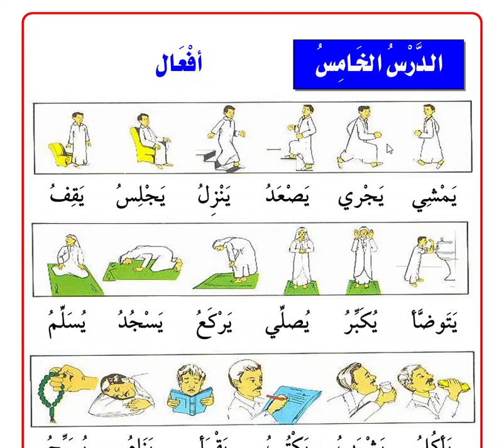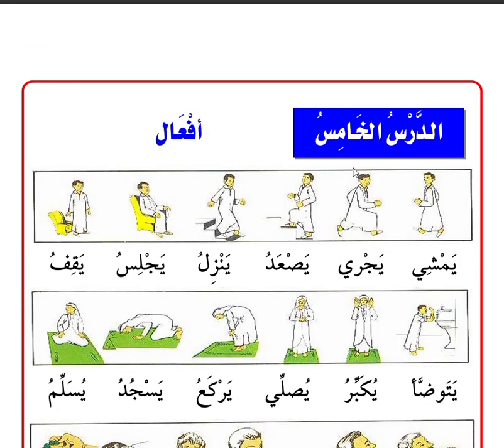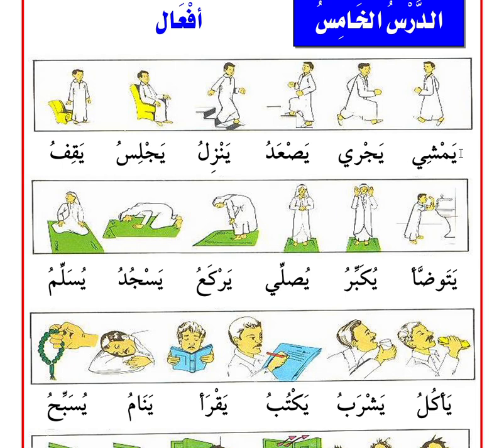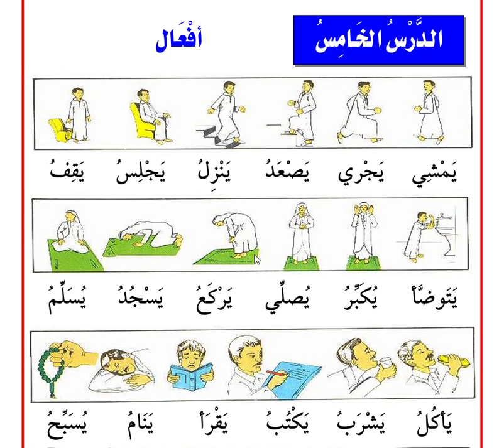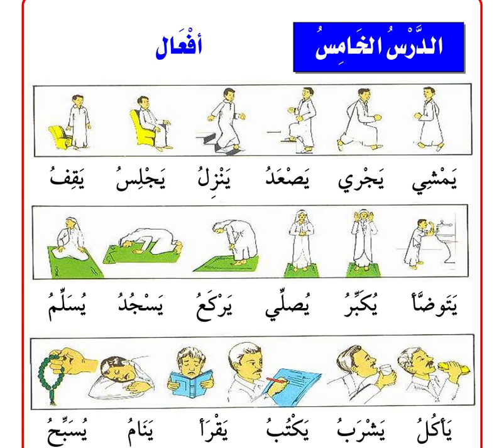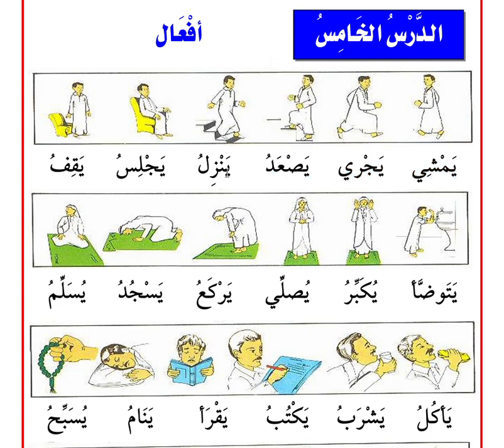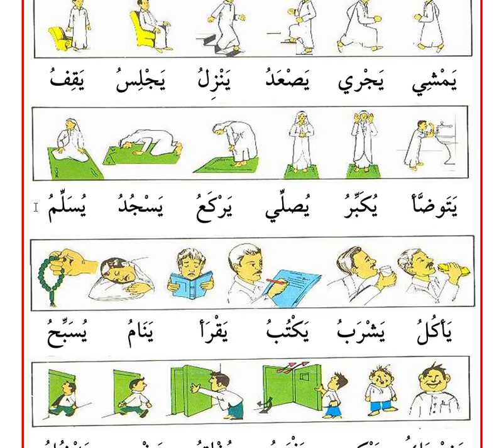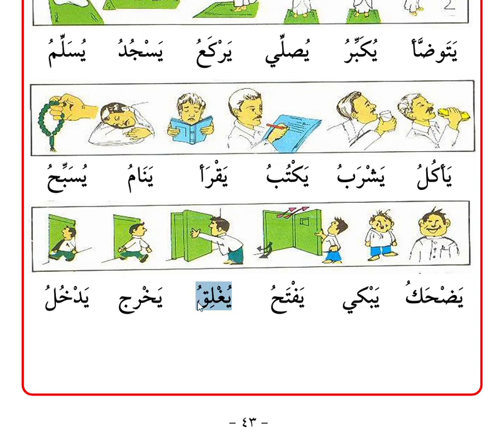Learn Arabic - al-Kitab al-Asasi - Book 1 Lesson 5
Book: uqu.edu.sa/en/instarab/App/FILES/33114